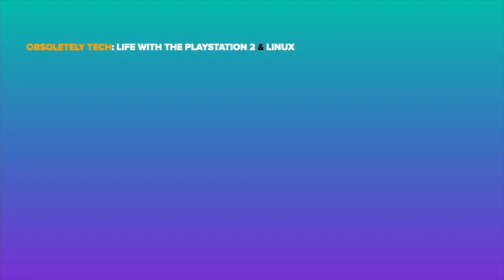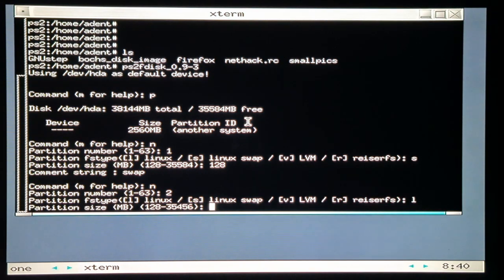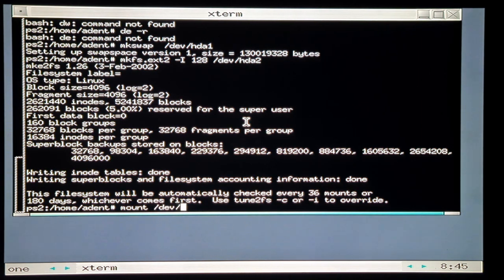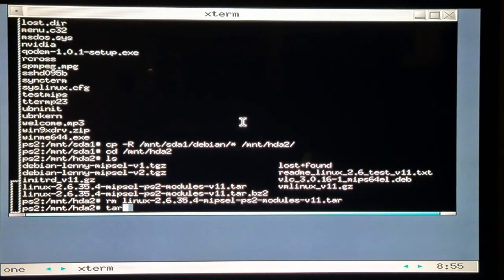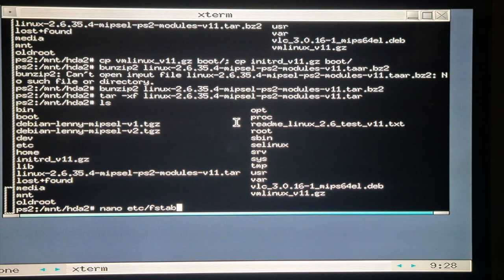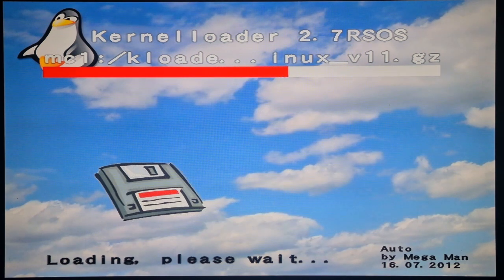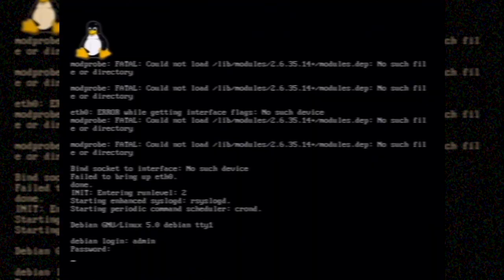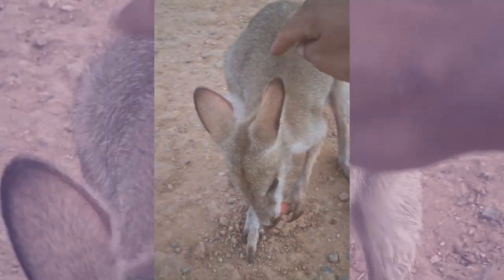life with the Playstation 2 and linux: Episode 5 DEBIAN ON PS2!!!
Welcome back nerds!, so finally i have Debian 5 lenny running on the playstation 2 console!

this took a bit of work but here is the install guide.